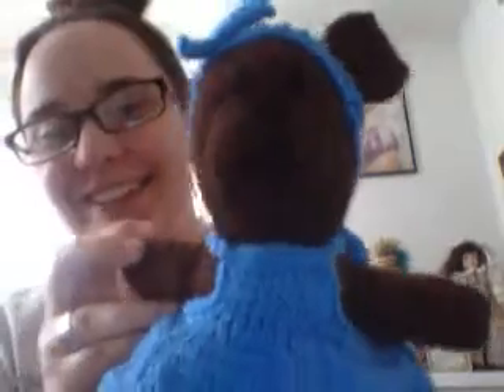Bitsy Bear FO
I finished it! The pattern I used was 'Bitsy Bear' by Yvonne Boucher and can be found on Knitting Pattern Central :)